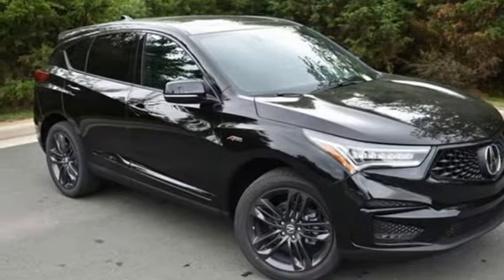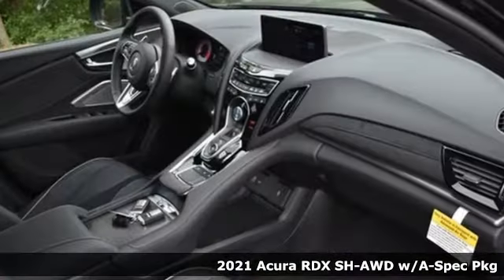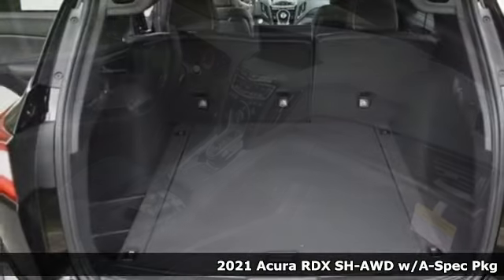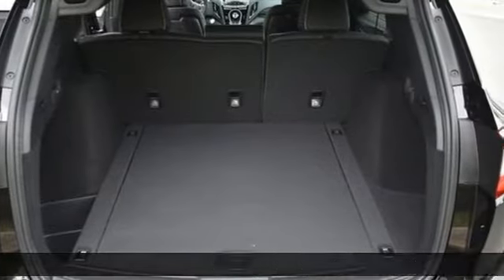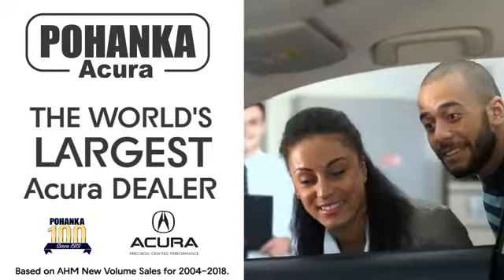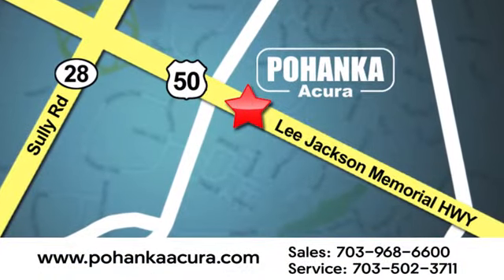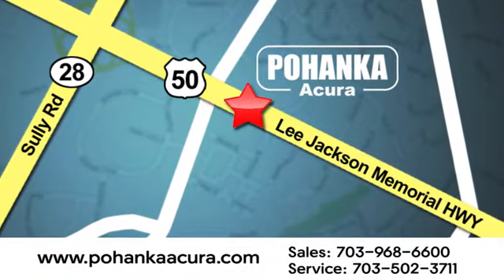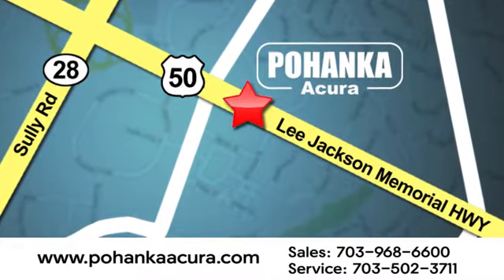New 2021 Acura RDX Bethesda Acura Washington-DC, DC ML031422 - SOLD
Year: 2021
Make: Acura
Model: RDX
Trim: A-Spec Package
Engine: 2.0L 16V DOHC
Transmission: 10-Speed Automatic
Color: Black
Interior: Ebony
Stock #: ML031422
VIN: 5J8TC2H65ML031422
Majestic Black Pearl with leather trimmed ebony sport seats with ultra suede seat inserts, heated front seats, 2.0T power, SH-AWD, A-Spec package, navigation, panoramic power moon roof, satellite radio, and much more. brbrRecent Arrival! 21/26 City/Highway MPGbrbrbrWe make every effort to provide accurate information but please verify options and price with management before purchasing. All vehicles are subject to prior sale. All financing is subject to approved credit. Dealer installed options are additional. Stock photo colors, options and trim levels may vary. Not responsible for typographical errors. Published price subject to change without notice to correct errors and omissions or in the event of inventory fluctuations. Vehicles may be in transit to dealer. Vehicle photos may not match exact vehicle. Please call to confirm availability status. All prices exclude taxes, title, license, and a $899 documentation fee. Model tested with standard side airbags (SAB). Government 5-Star Safety Ratings are part of the National Highway Traffic Safety Administration (NHTSA). New Car Assessment Program **Based on model year EPA mileage ratings. Use for comparison purposes only. Your mileage will vary depending on driving conditions, how you drive and maintain your vehicle, battery pack age/condition, and other factors.

Address:
13911 Lee Jackson Highway